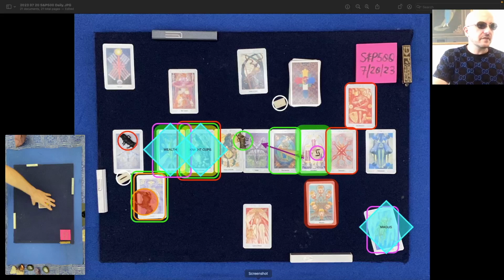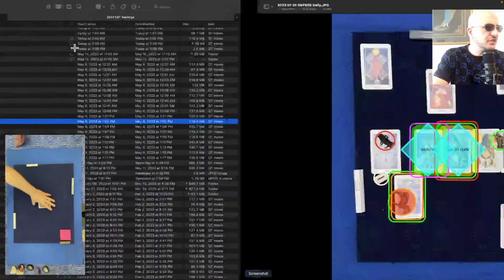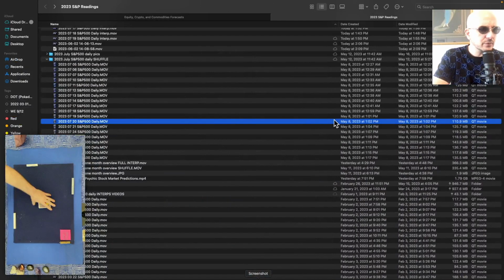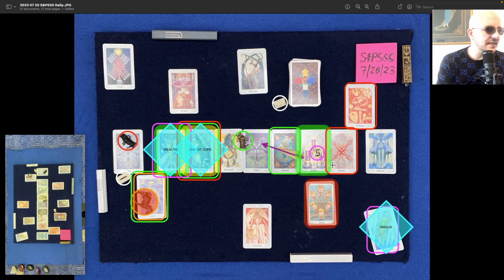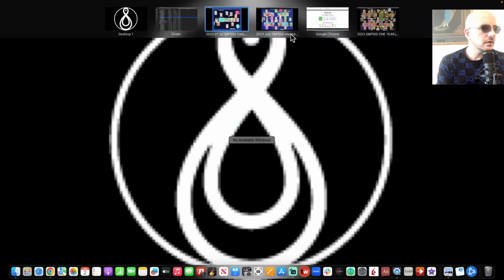Here's What You Need To Know About The Stock Market | July 20, 2023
In this video, we'll discuss:

- Stock market predictions for 2024
- TIFI Token
- S&P 500
- Using tarot to predict the stock market
- Leveling up your investing strategy